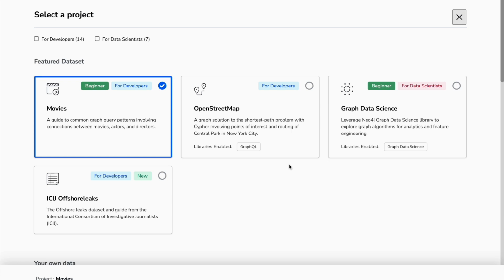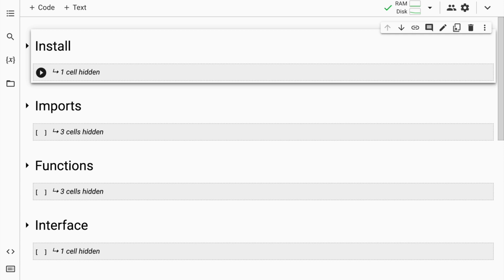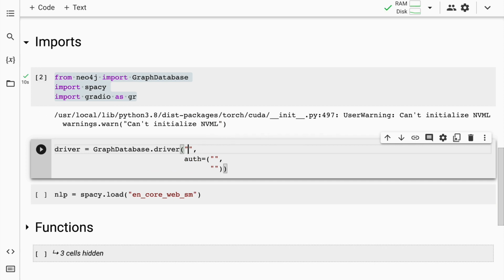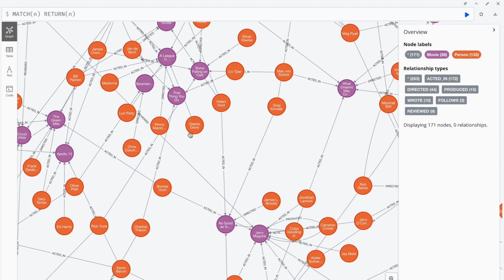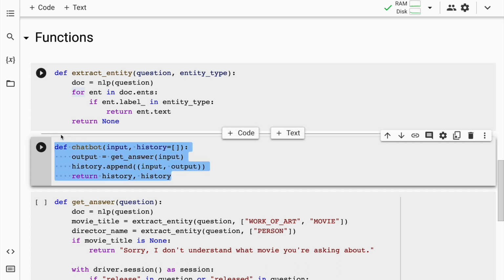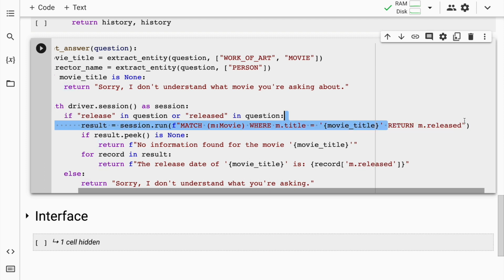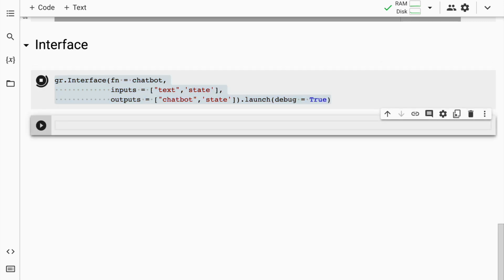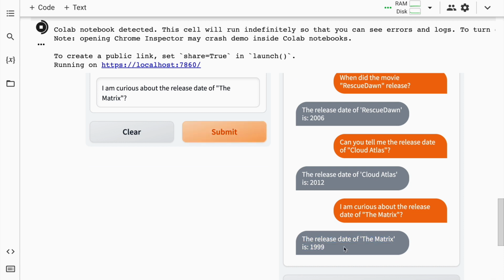How to Build Your Own Question Answering System with Neo4j, Python & Gradio - Step by Step Tutorial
In this tutorial and demo, you'll learn how to build your very own AI-powered question answering system using Neo4j, Python, and Gradio! First, we'll walk through the basics of Neo4j, a graph database management system that's perfect for storing and querying large amounts of interconnected data. Then, we'll dive into how we can use Python to build a powerful question answering system that leverages the power of Neo4j.Once we have our system up and running, we'll showcase how it works using Gradio, a user-friendly web-based interface that makes it easy to interact with and test our system. By the end of this video, you'll have the skills and knowledge you need to create your own powerful question answering system, ready to tackle even the most complex questions! So, join us for this exciting tutorial and get ready to take your AI skills to the next level!